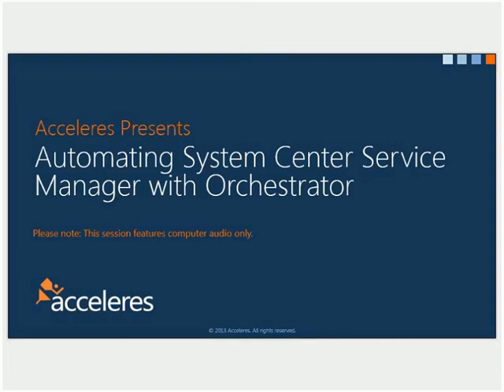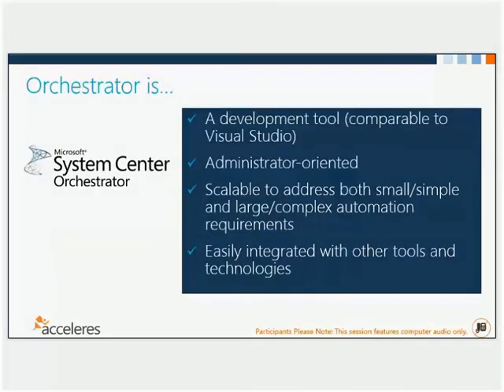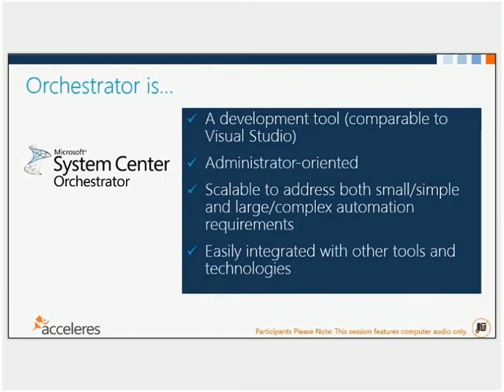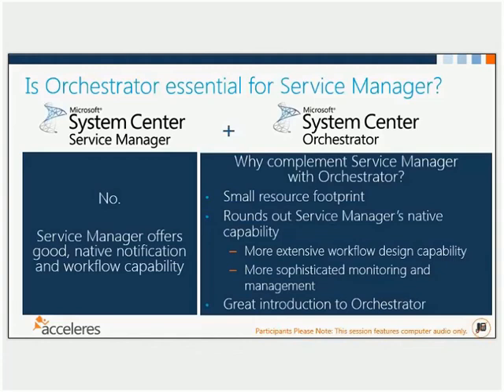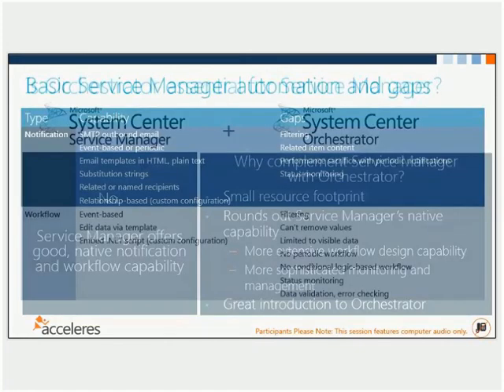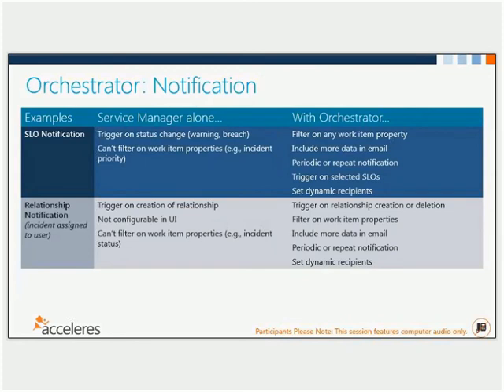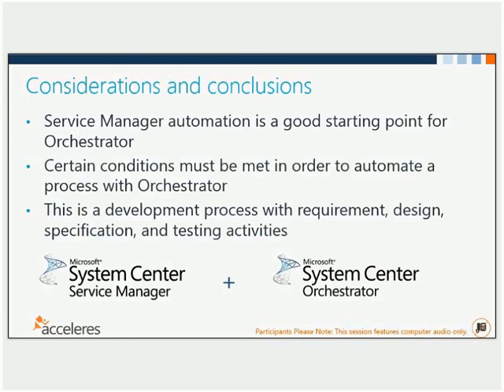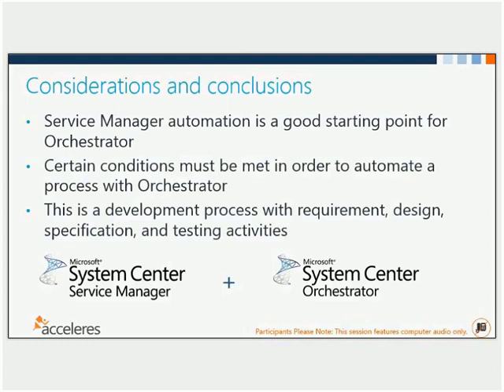Acceleres Presents! 06/2013 Automating Microsoft System Center Service Manager with Orchestrator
For certain tasks that just cannot be accomplished with Service Manager alone, filling the gap with Orchestrator is the way to go.  This session covers some frequently requested Orchestrator runbooks that supplement Service Manager.